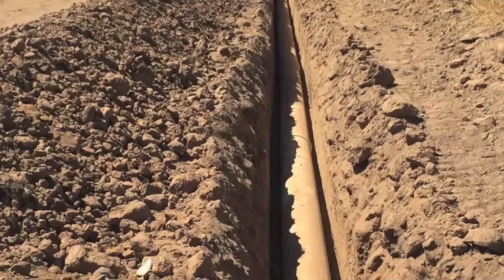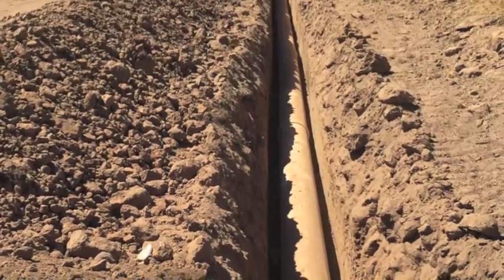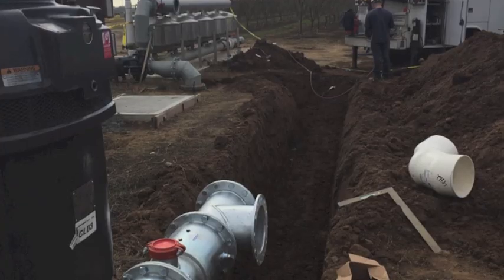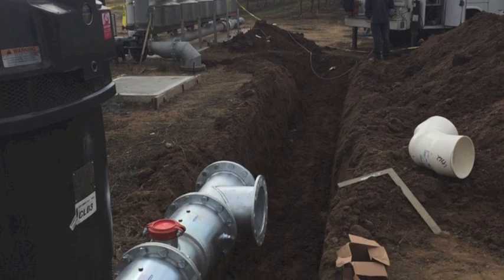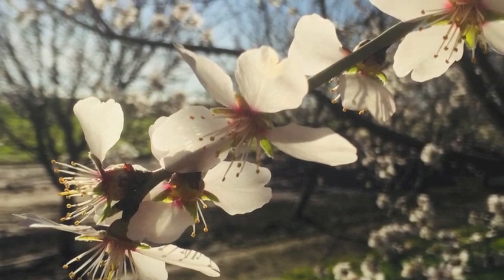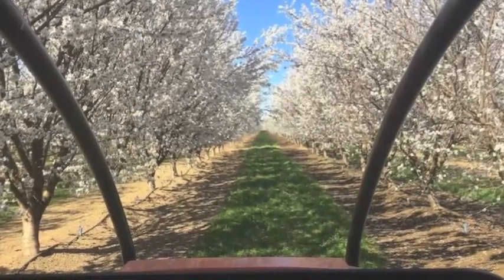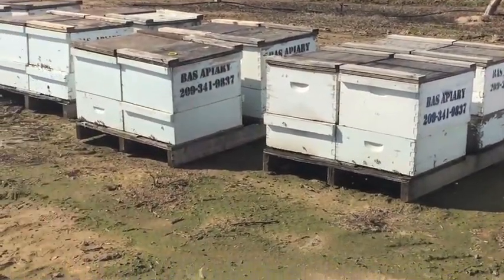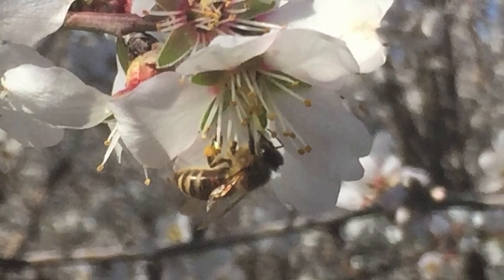How Are Almonds Grown? Part 1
This goes through the VERY basic steps of how almonds are grown. This is the first part of a two part episode.